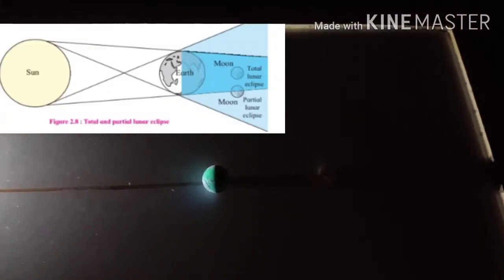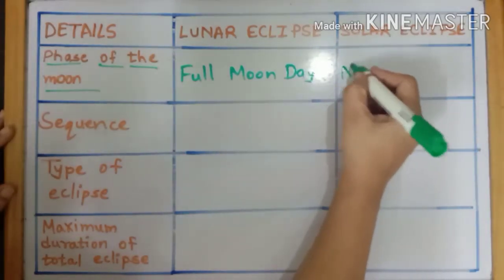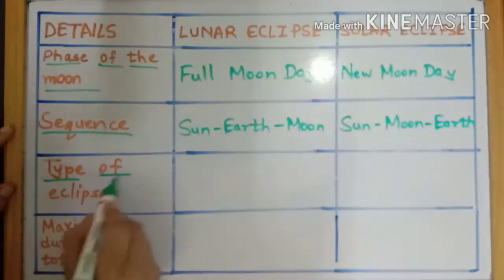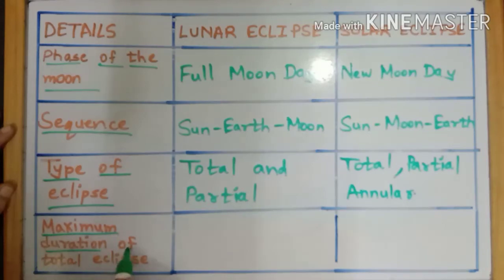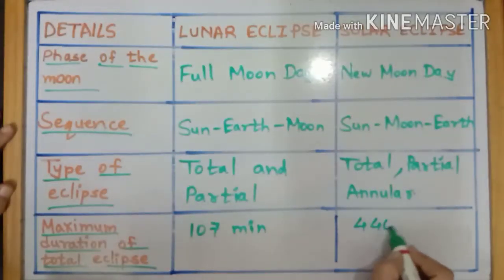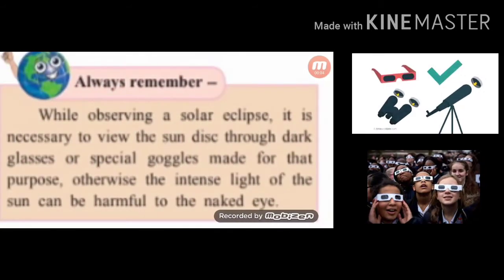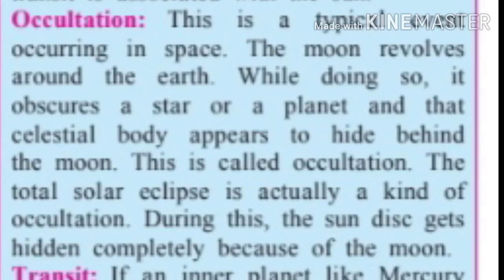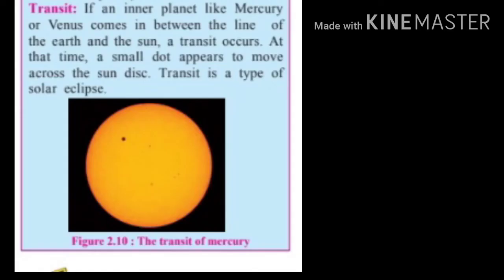Geography/Class7/Lesson No. 2 The Sun,the Moon and the Earth / Part-3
Geography
Lunar eclipse

By Sushama Kanse